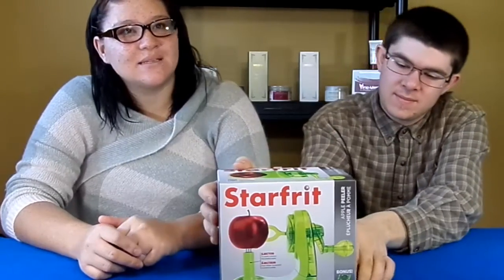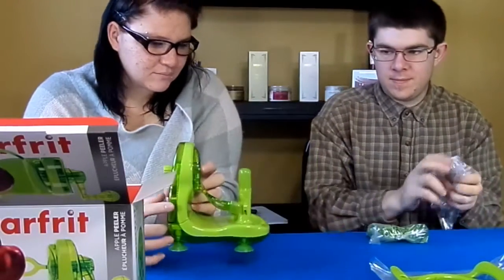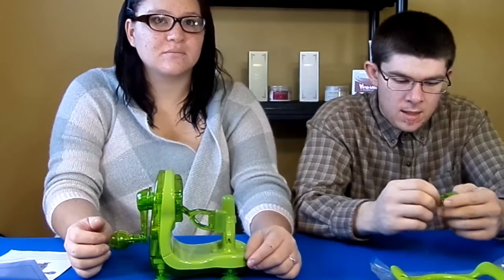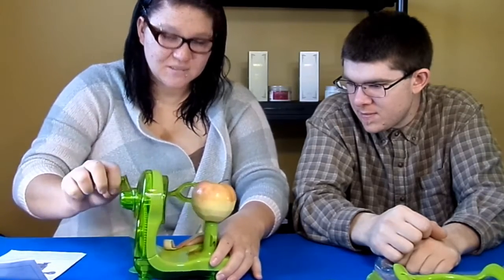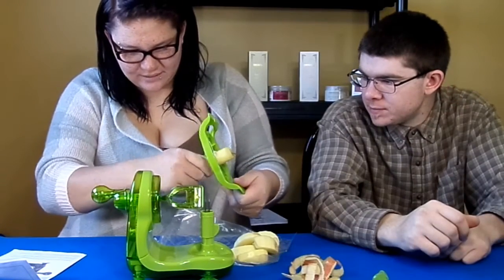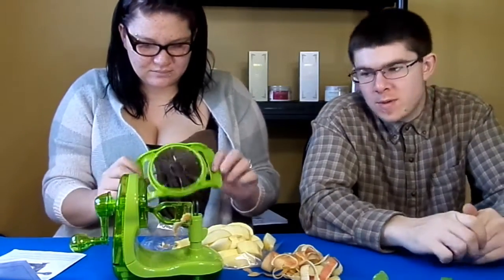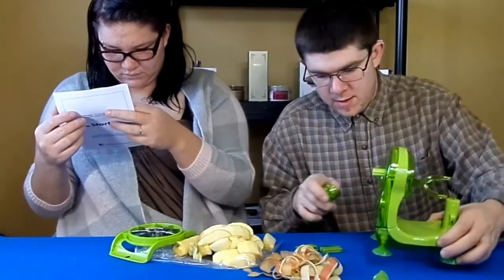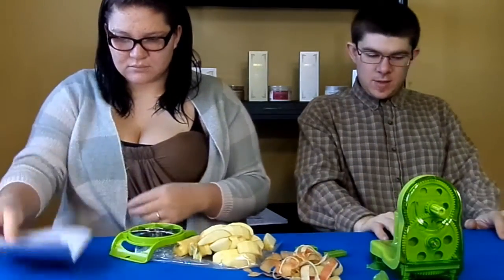Starfrit Apple Peeler Review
Hey everyone! What we have here is an Starfrit Apple Peeler, with bonus apple wedger. Another review for you to watch!